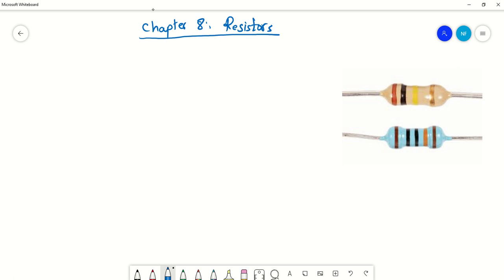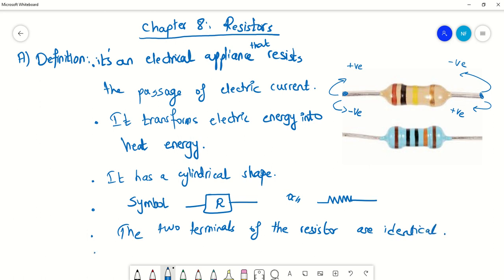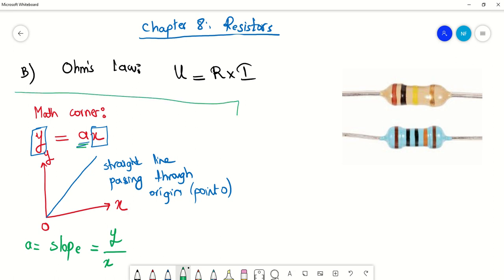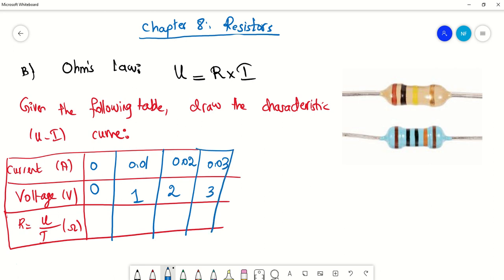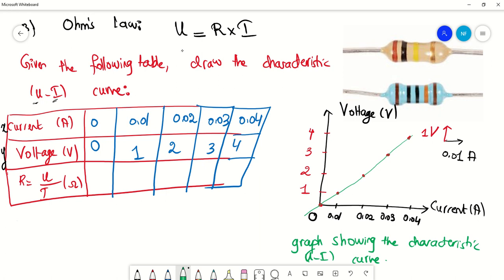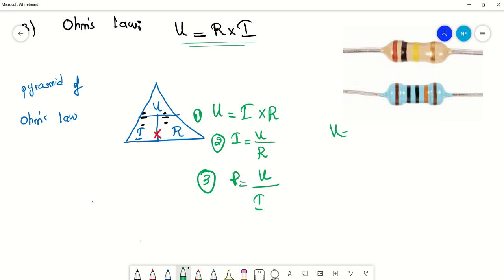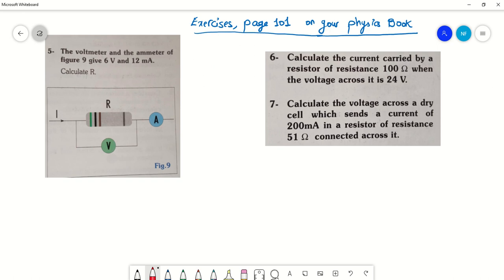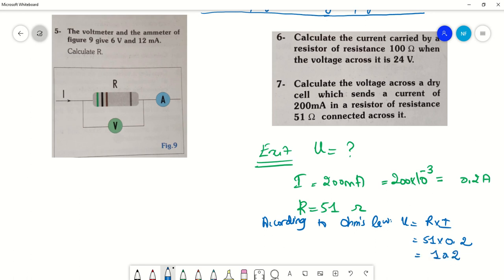Resistors Rules (1)